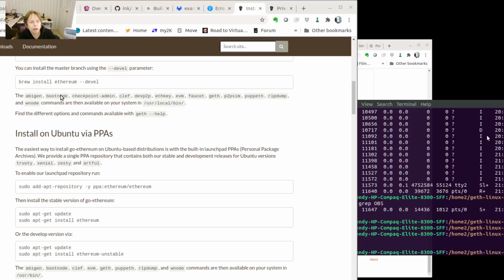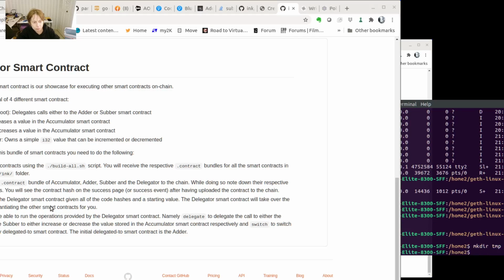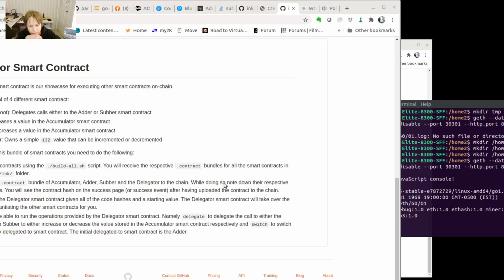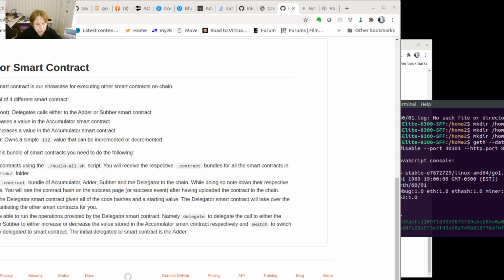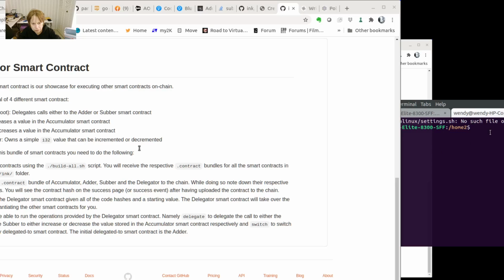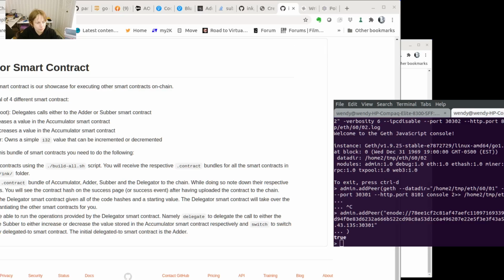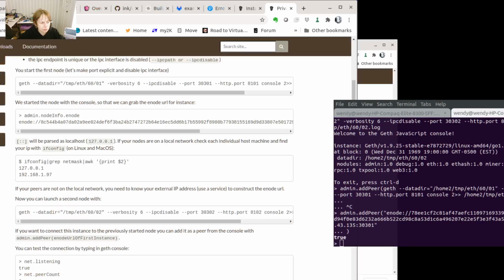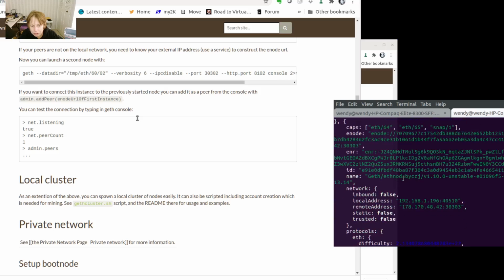Installing ethereum locally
In this video I install and start up two ethereum nodes and have a quick look at geth